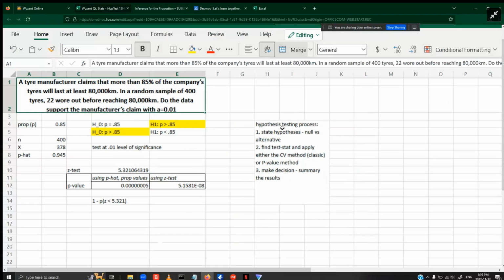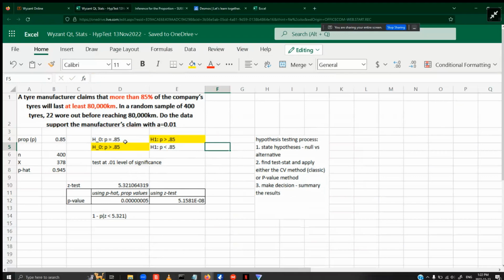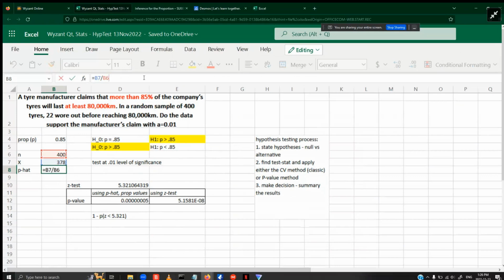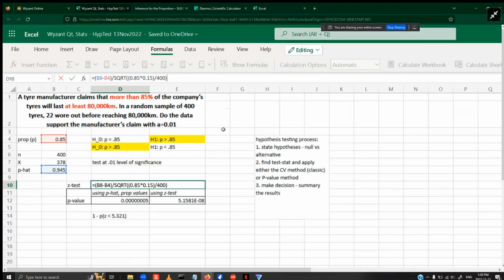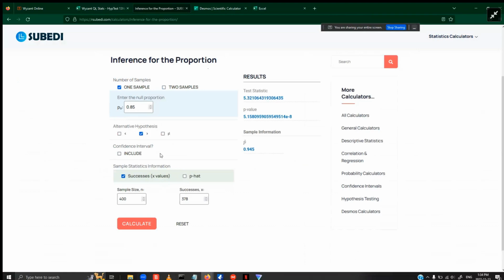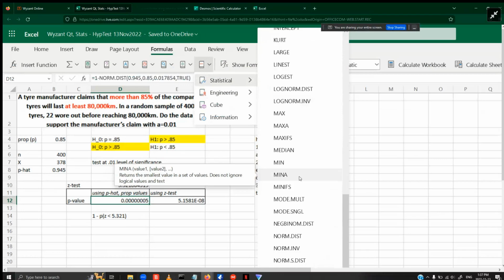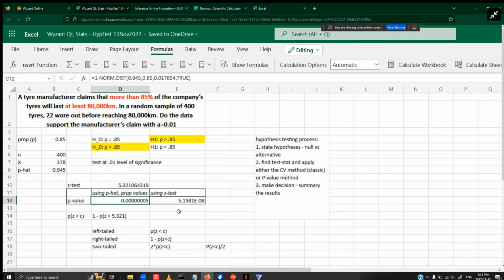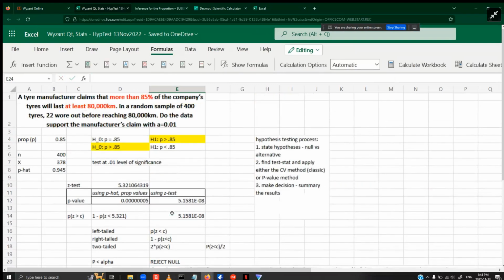Using Excel to Test One-Sample Proportion (in Stats)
Question: Testing One-Sample Proportion Hypothesis (Word Problem)
A tyre manufacturer claims that more than 85% of the company’s tyres will last at least 80,000km. In a random sample of 400 tyres, 22 wore out before reaching 80,000km. Do the data support the manufacturer’s claim with a=0.01

Answered By:

Gabrielle M.
The Math Empath - Tutor & Ally